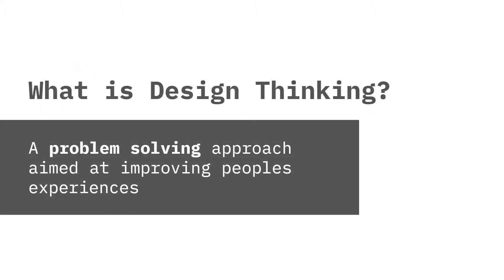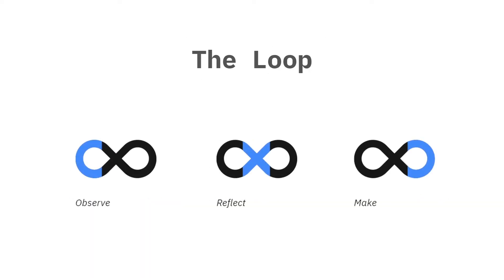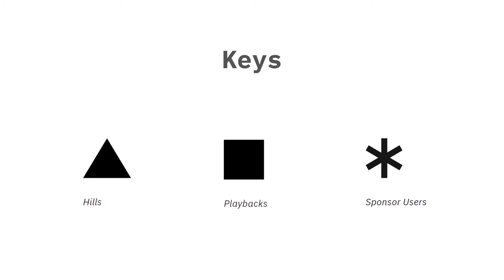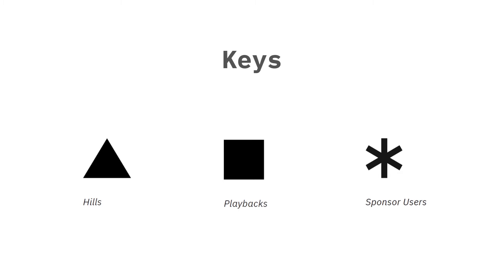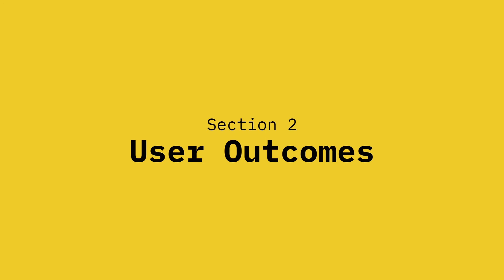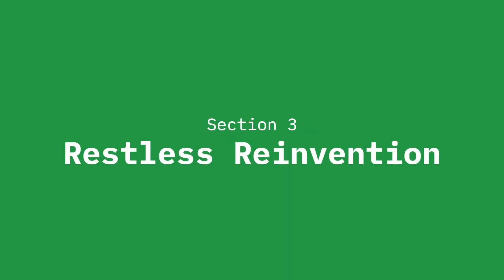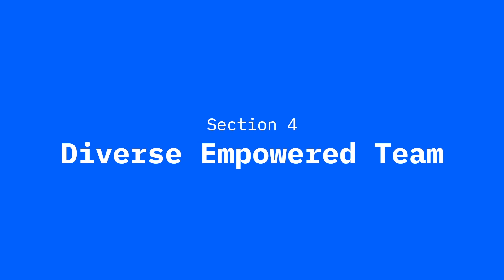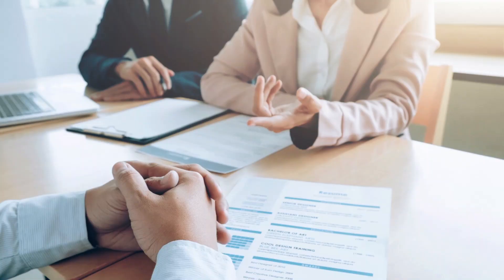IBM Enterprise Design Thinking - Programming Parrot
Programming Parrot  - IBM Enterprise Design Thinking
Instructor: Sasan Radan

0:15 - Section 1 Introduction
4:55 - Section 2 User Outcomes
6:10 - Section 3 Restless Reinvention
7:15 - Section 4 Diverse Empowered Teams